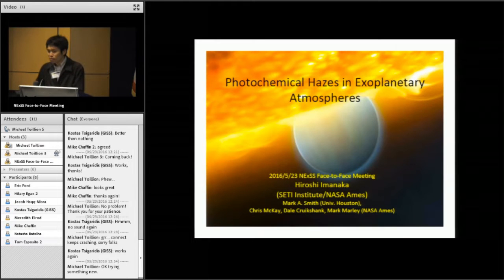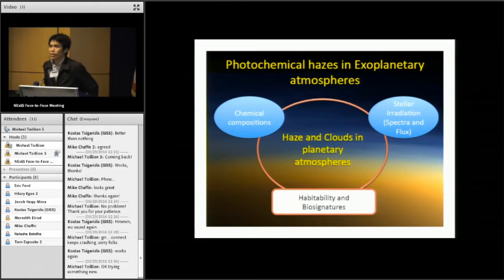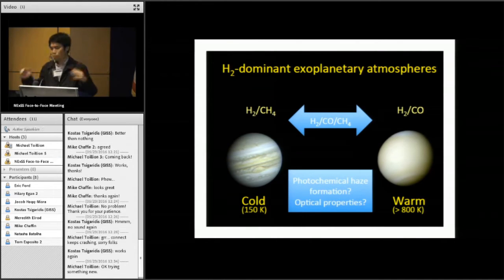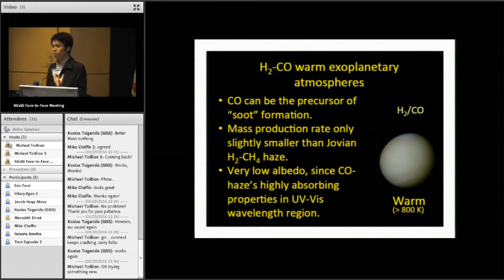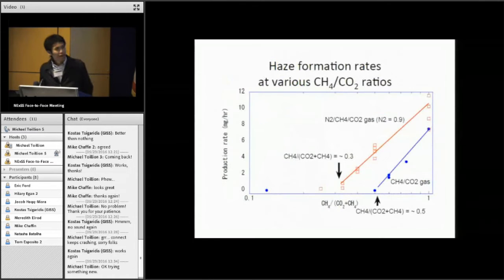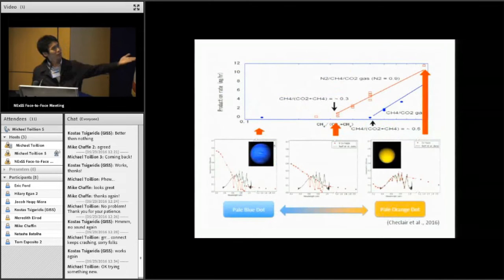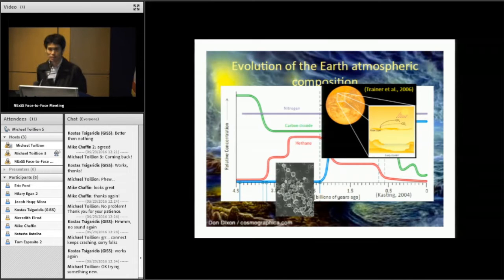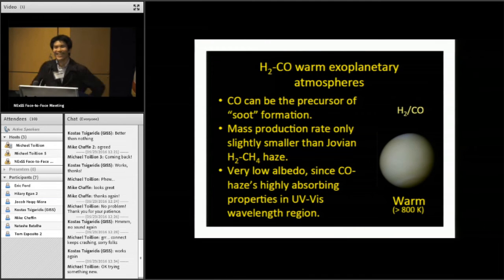2nd NExSS F2F Meeting (2016) - Hiroshi Imanaka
The 2nd annual NASA Nexus for Exoplanet System Science (NExSS) Face to Face meeting was held at NASA Headquarters in Washington D.C. on the 24th of May 2016.

Hiroshi Imanaka is a Senior Scientist at the SETI Institute.